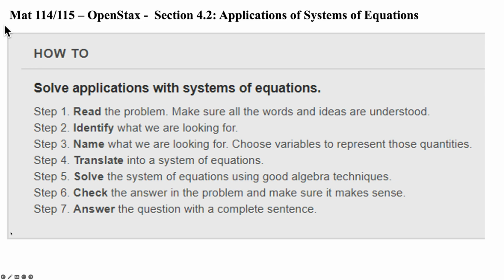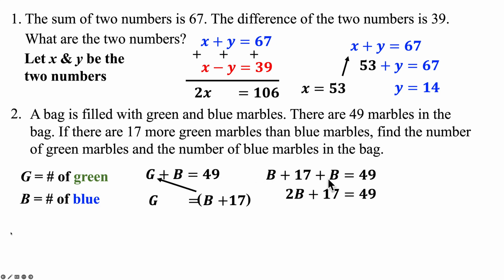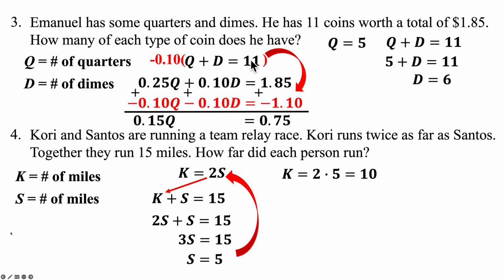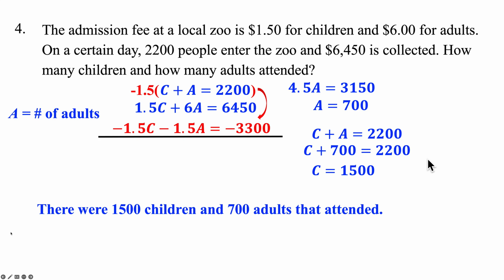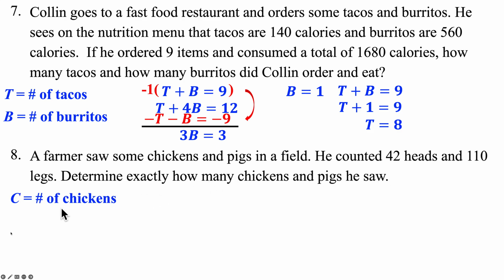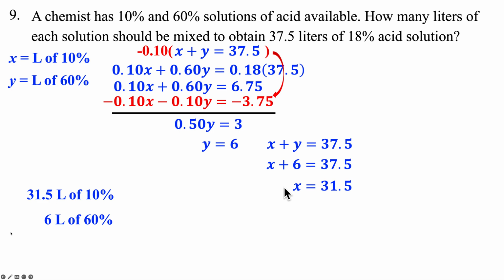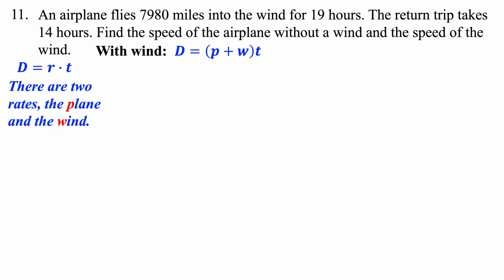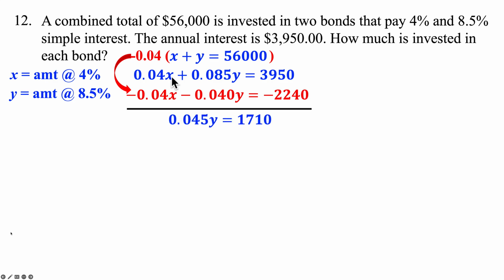MAT 114:5 4 2